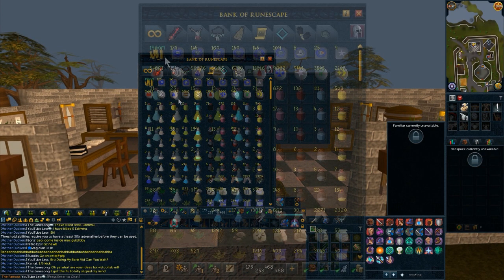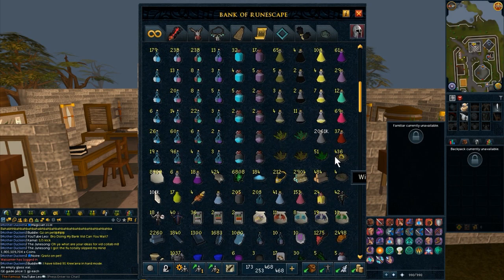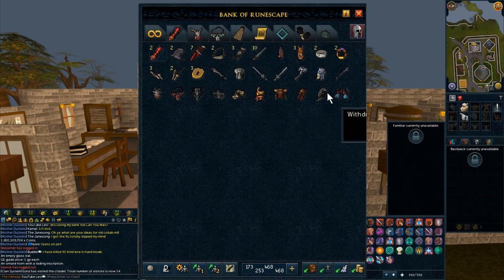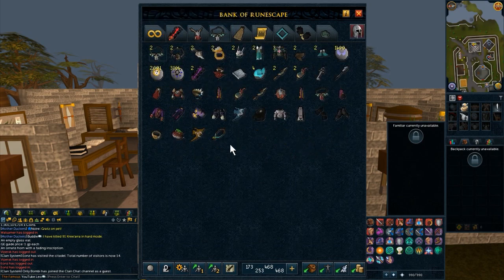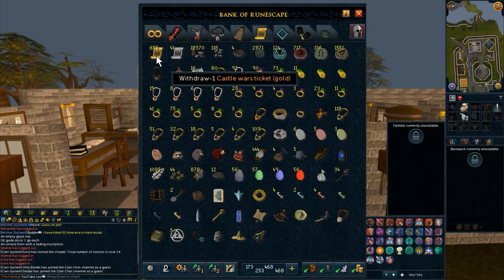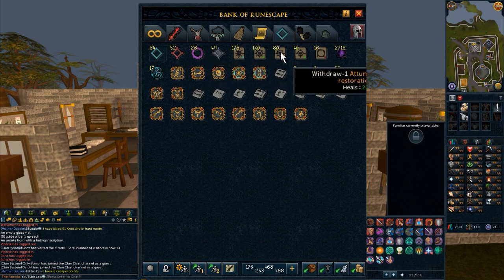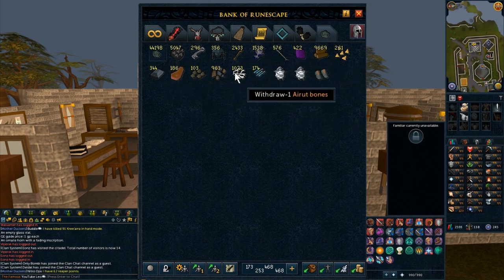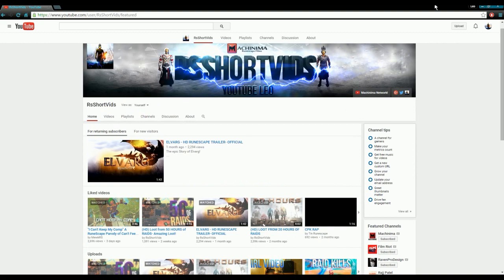2015 | Runescape Bank Video | 2 years of scaping from nothing!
Today we open the great bank and see what's in store. YouTube Leo/RsShortVids bank video.